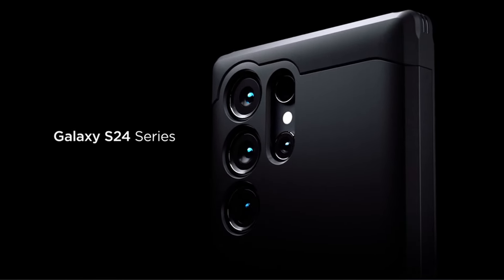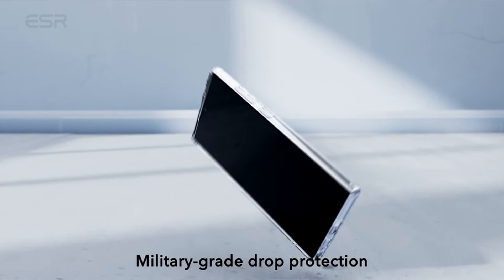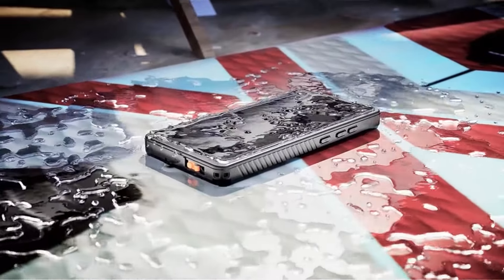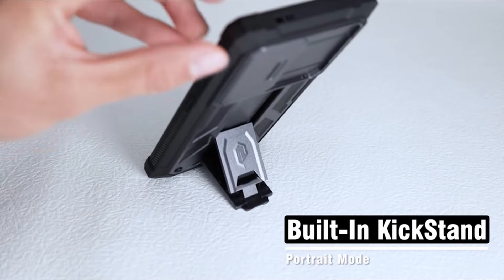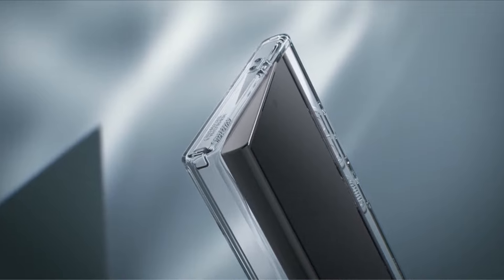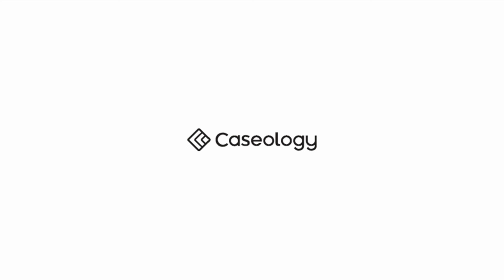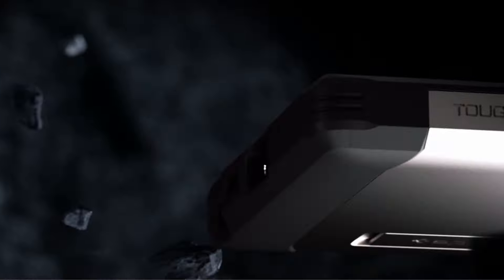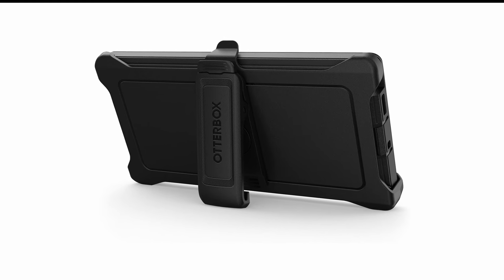Top 10 Best Galaxy S24 Ultra Cases 2024!🔥🔥🔥(Part 2)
Hey guys, Today what I have is the Top 10 Best Galaxy S24 Ultra Cases 2024! I have made a list of the Top 10 Best Galaxy S24 Ultra Cases 2024 which will help you decide which one to choose.

Quick Links:✔
   introduction 0:00

In the dynamic realm of smartphone accessories, the quest for the perfect protection for your Galaxy S24 Ultra intensifies with the unveiling of the most innovative and trendsetting cases in 2024. Elevate your device's safeguarding with a curated selection of the best Galaxy S24 Ultra cases, meticulously designed to merge functionality and style seamlessly. These cutting-edge cases boast state-of-the-art materials, ensuring unparalleled durability and impact resistance. Embrace a fusion of elegance and ruggedness, as these cases not only shield your device from daily wear and tear but also exude a sophisticated aesthetic. Step into the future of smartphone protection with the epitome of Galaxy S24 Ultra cases, a harmonious blend of form and function.
The ESR Clear Black case for the Samsung Galaxy S24 Ultra stands as a pinnacle of innovation and functionality, integrating powerful built-in magnets with an impressive 1,500 g holding force. This not only facilitates faster and more convenient wireless charging but also ensures a secure lock on MagSafe accessories, offering a seamless place-and-go experience. Exclusively tailored for the Samsung Galaxy S24 Ultra, the case has undergone rigorous testing to guarantee comprehensive protection from all angles. The Air Guard corners, specially designed to absorb shock, fortify the device against unexpected impacts. With a raised screen edge and Camera Guard, the case provides crucial scratch protection where it matters most. Furthermore, the scratch-resistant acrylic back allows you to showcase your Samsung Galaxy S24 Ultra's original, sleek design with confidence.

TechismWithHoney! is a participant in the Amazon Services LLC Associates Program, an affiliate advertising program designed to provide a means for sites to earn advertising fees by advertising and linking to Amazon.com. As an Amazon Associate, I earn from qualifying purchases.